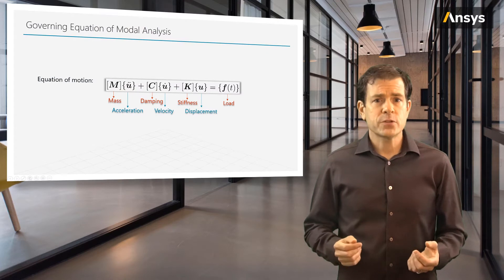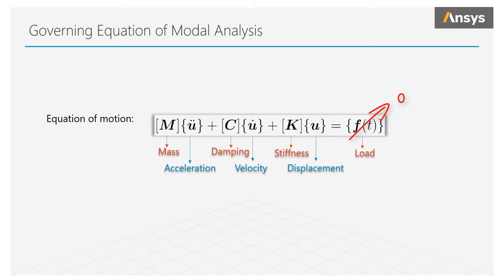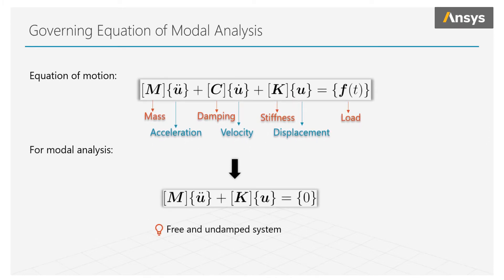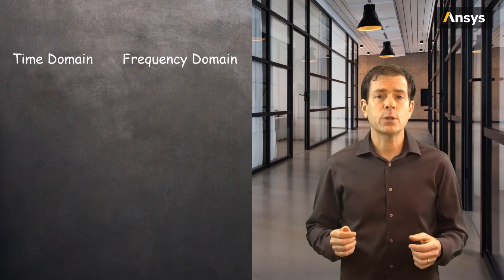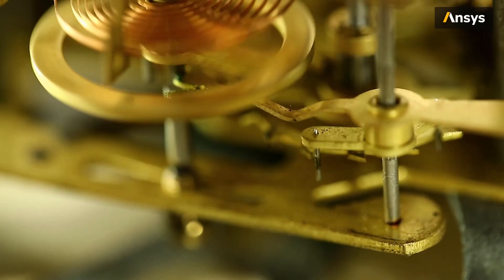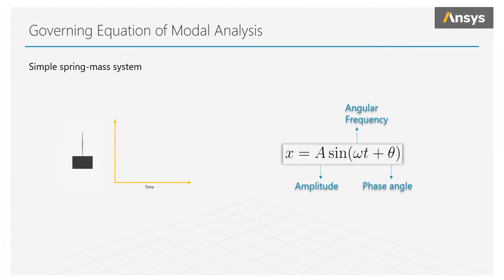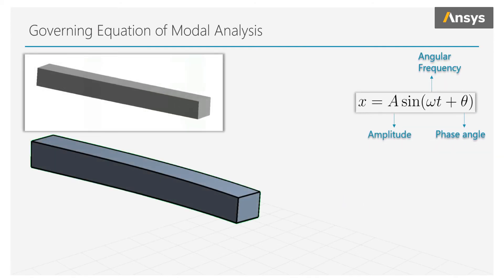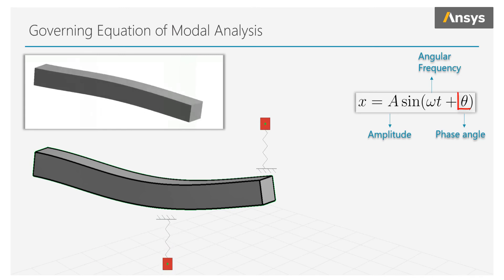Governing Equations of Modal Analysis — Lesson 2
This video lesson shows how we can determine the natural frequencies and mode shapes of a structure using the general equation of motion. In this case, the unknowns are the acceleration, velocity and displacement of all points on the structure; the natural frequencies are independent of loads and damping can be ignored.  This lesson is part of the Ansys Innovation Course: Modal Analysis.

For more details about the contents of this video, visit the lesson